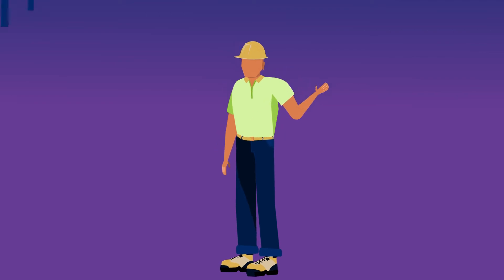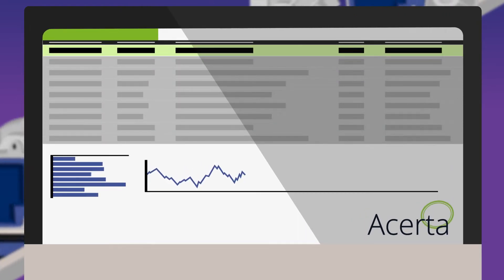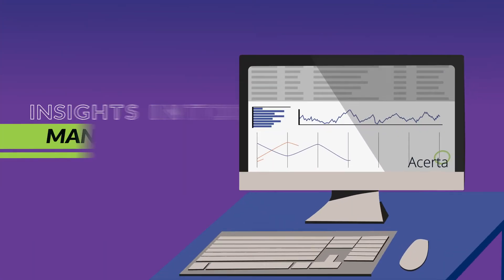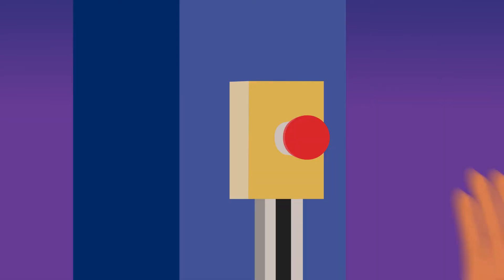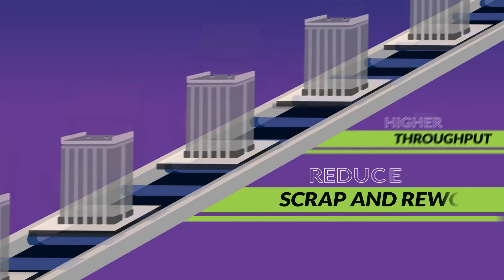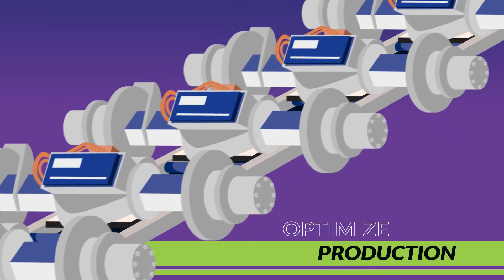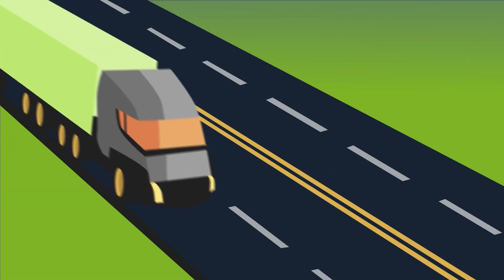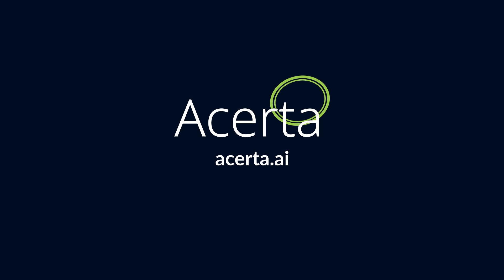Acerta - Actionable AI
Acerta develops machine learning and AI-driven software solutions for the automotive and transportation industries. Find out about our actionable AI.